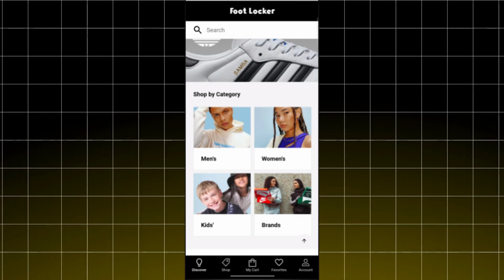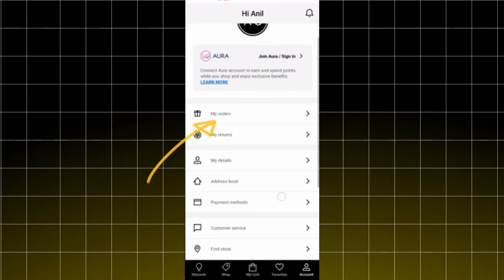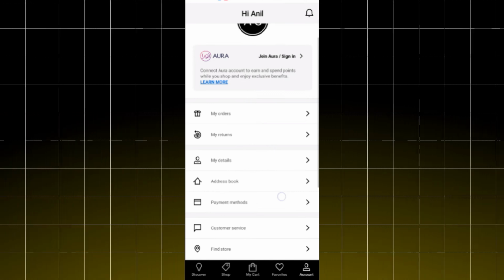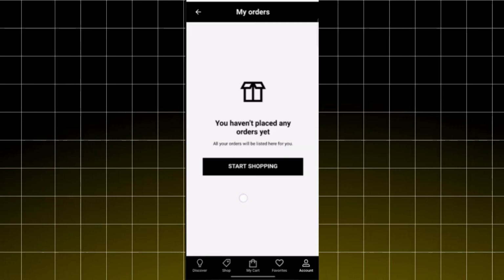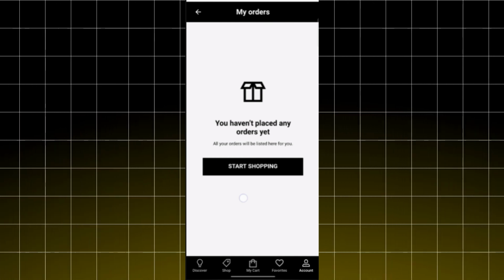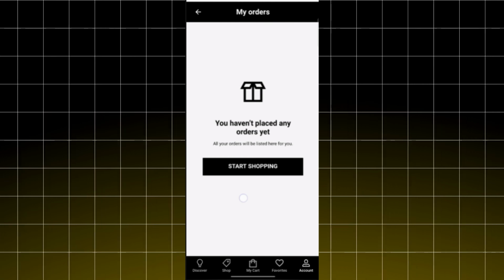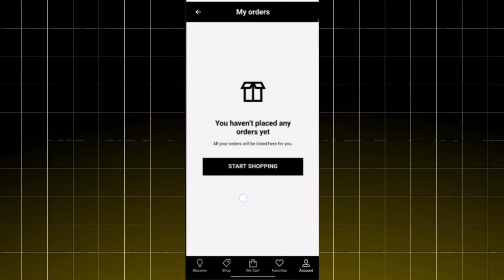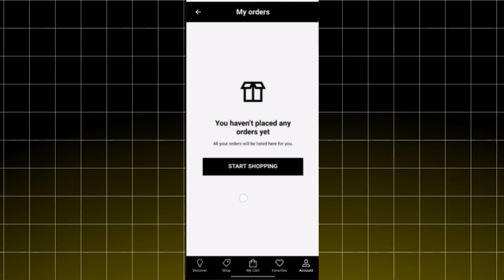HOW TO CANCEL FOOTLOCKER ORDER ONLINE 2025 | (New Method)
Need to cancel your Foot Locker order in 2025? Whether you made a mistake or changed your mind, this step-by-step guide will show you how to cancel your Foot Locker order online quickly and hassle-free.

🔹 In This Video, You'll Learn:
✅ How to check if your order is eligible for cancellation
✅ Step-by-step process to cancel on the Foot Locker website
✅ What to do if your order has already been processed

If your order is already shipped, don’t worry! You can return it following Foot Locker’s return policy. Check their official website for updated details.